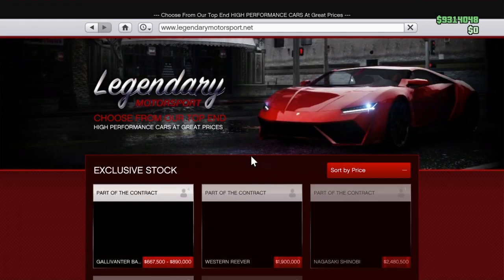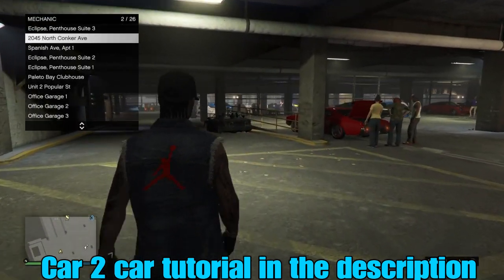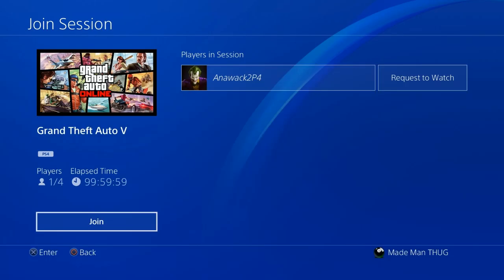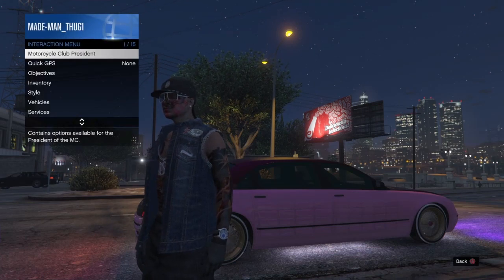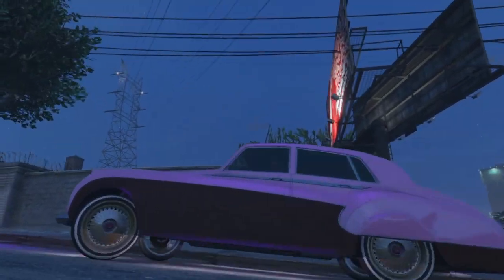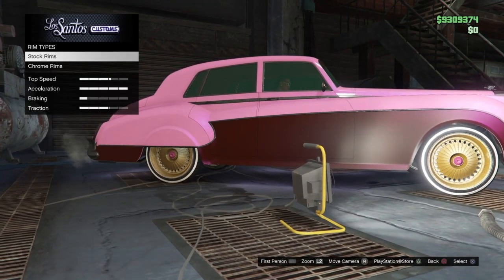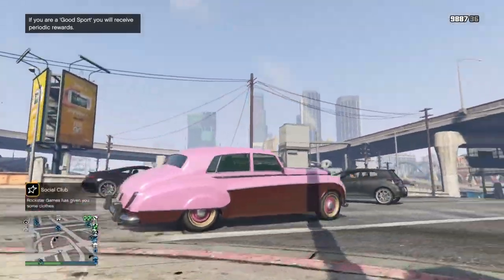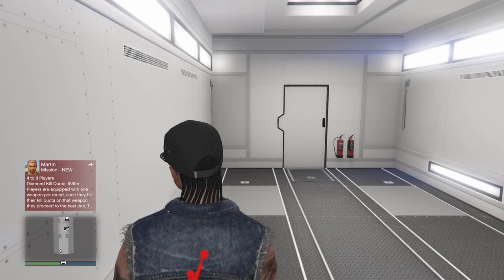🔥BANGER GTA 5 🔥QUICK BENNYS MERGE & FLIP BENNYS WHEELS‼️ (Magic Slot) Ps/Xbox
👉 12 trading community’s for All your trading needs….

‼️How to make a magic slot… After you get a bmx in the moc, forward this video to 3 minutes and start from there (use current GC2F to get bmx)

🚨Shoutout 👉 Car creator: Doghouse Tha Creator

🚨Discord Server Boosters⬇️: Tons of Rewards.
🔥LEADINHEAD52
🔥WAVY
🔥MamiStatuz
🔥GGAlon
🔥CRISPNESS
🔥TOXIC
🔥ArcSerran
🔥iamRockyFella
🔥Crispness
🔥Made Man Thug1
🔥Kriptiic